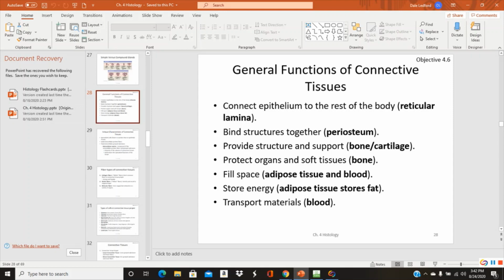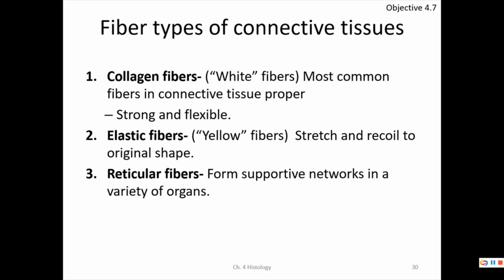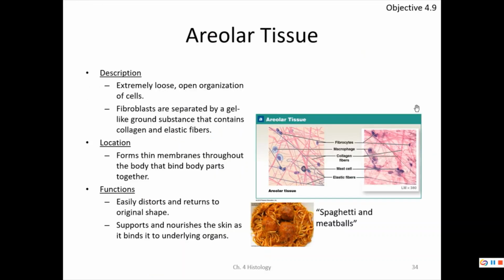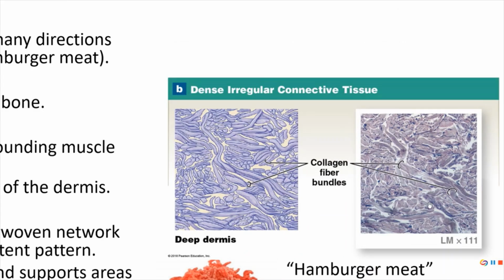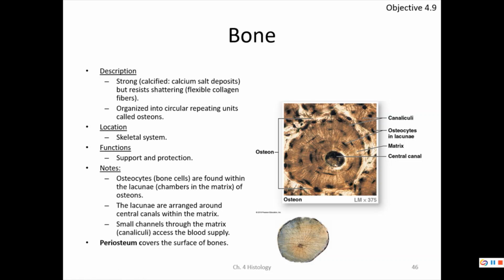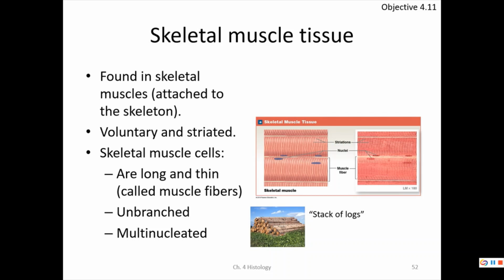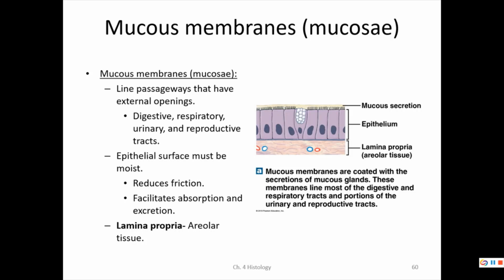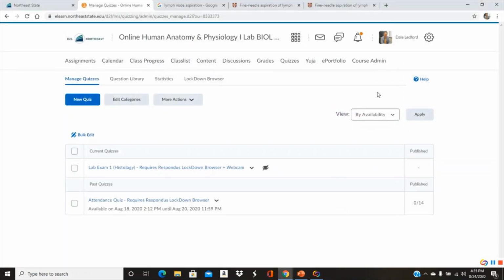Human Anatomy and Physiology 1 Lab 1 part 2 Histology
In this video I complete my lab on Histology, by looking at connective tissues, muscle and nervous tissues. This is part 2 of my 2 part class on Histology for my online anatomy and physiology courses.